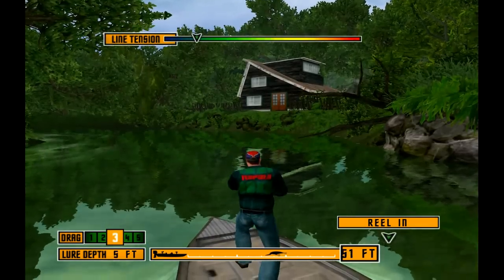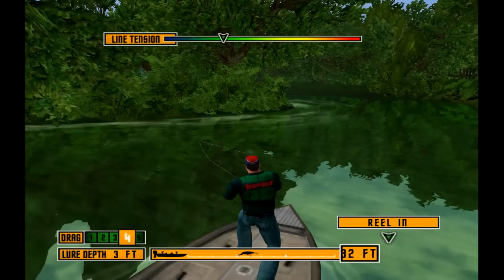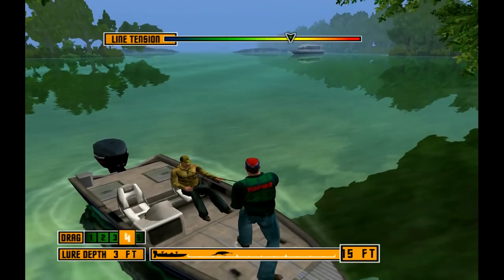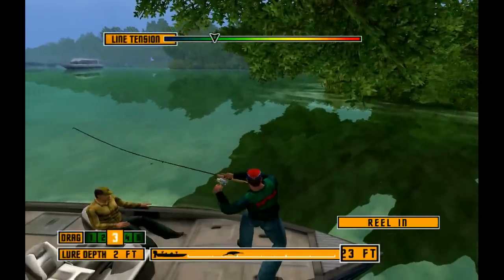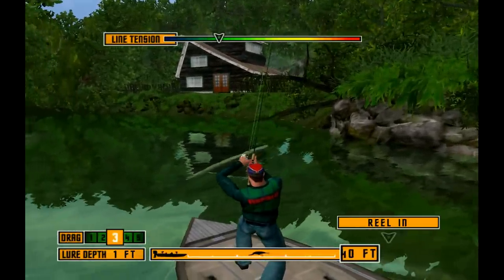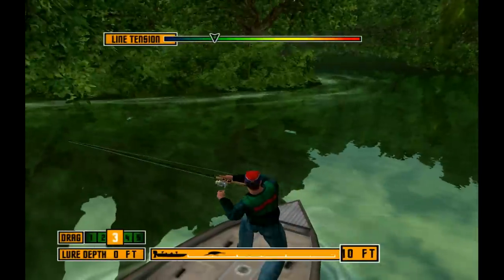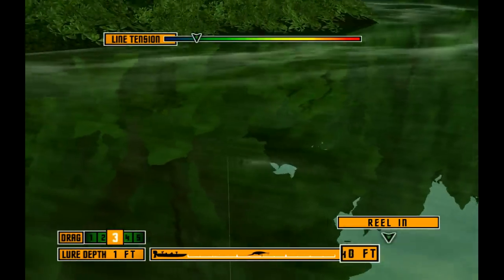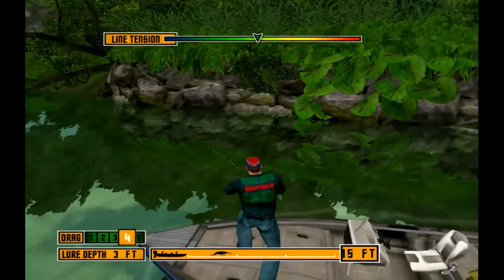(HD) Rapala Pro Fishing - PC Gameplay